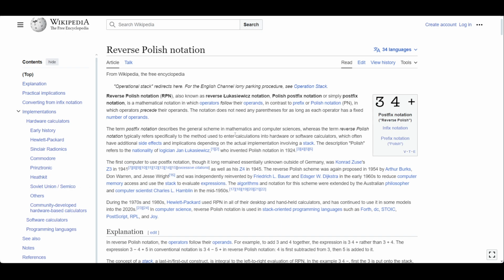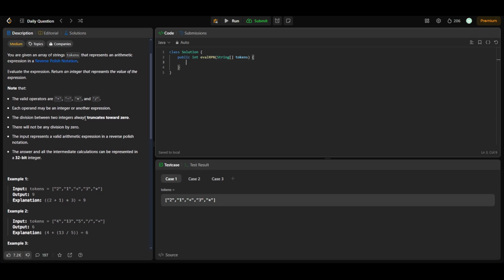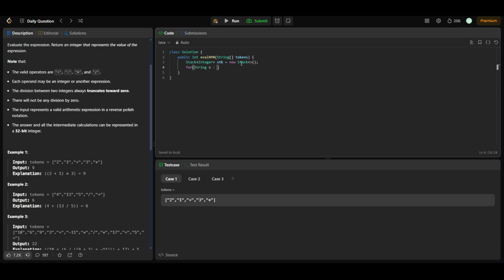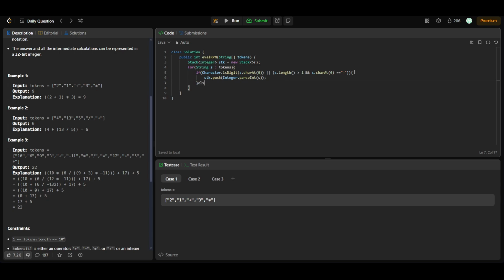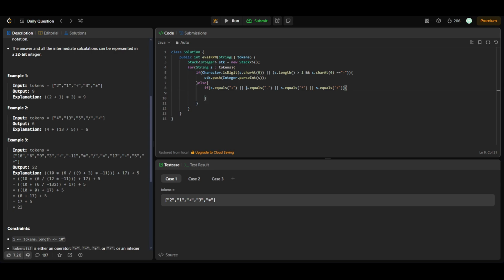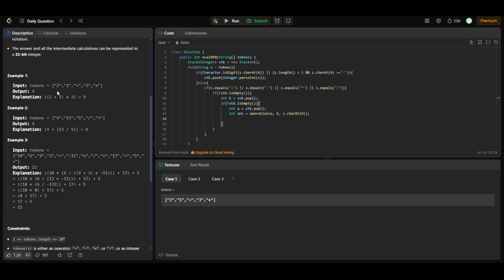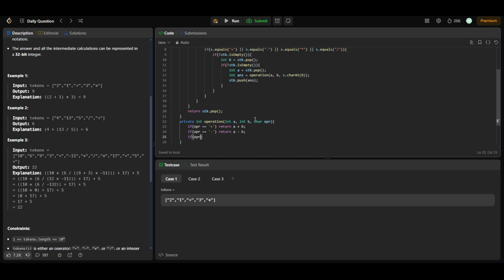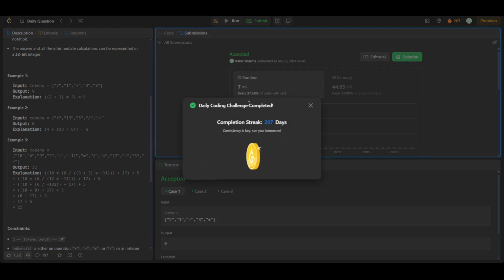LEETCODE DAILY QUESTION 150 | Evaluate Reverse Polish Notation | Is Kabir Coding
In this video I'll be solving LeetCode daily question 150. Evaluate Reverse Polish Notation by Stacks.